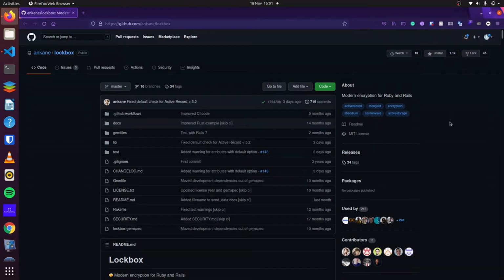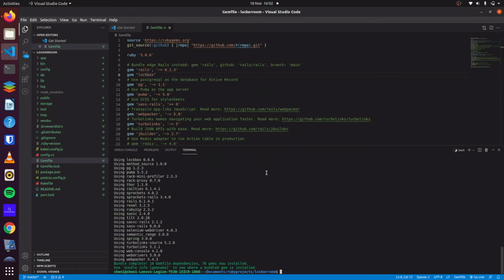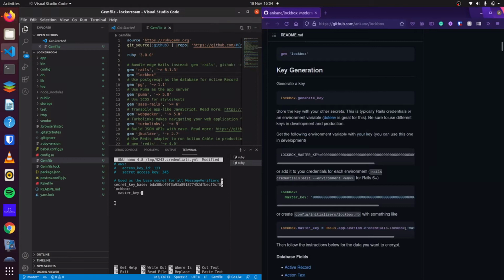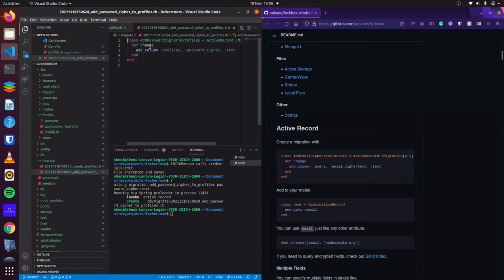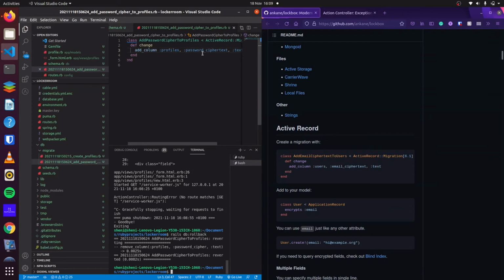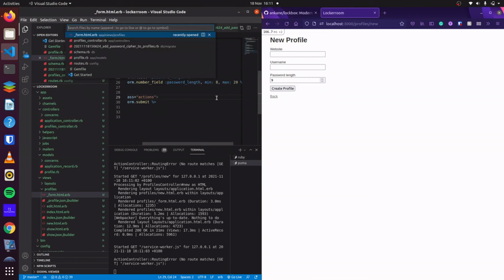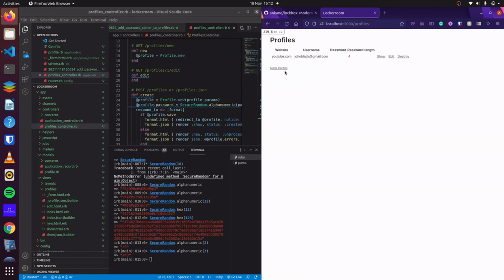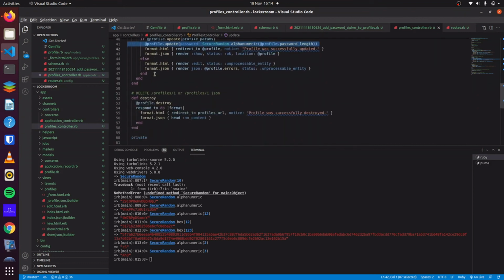Episode 1 Password generator Ruby on Rails with LockBox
We will learn how to create a Password Generator Using Lockbox in Ruby on Rails